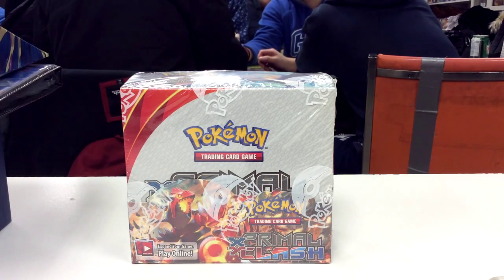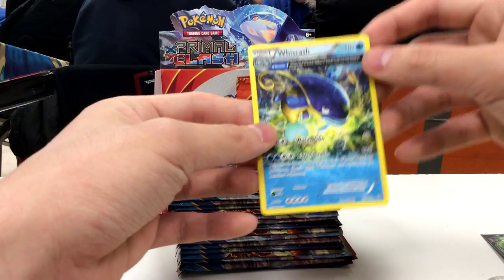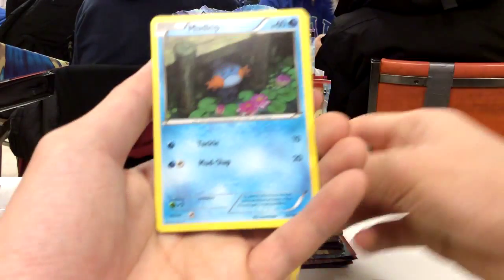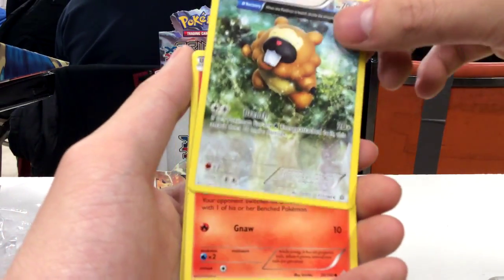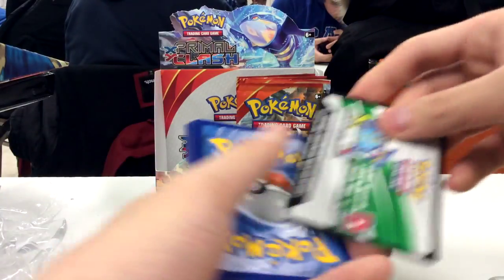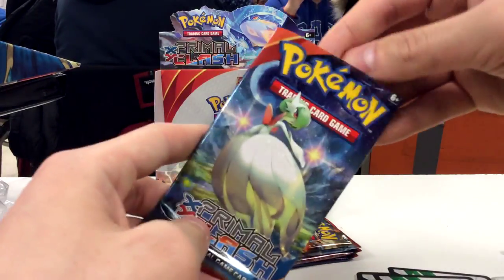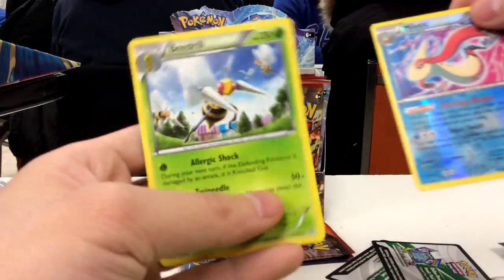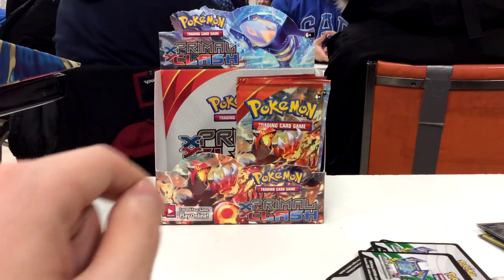Primal Clash Box Opening Part 1 (Awesome Pulls!)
Welcome to the first half of SenePokemon's first box opening! I left it unedited as I thought the raw hype was .hype!

Leave a comment on your favorite card pulled this box and you have a chance to win a TCG code card(3 total)!
Also 3 TCG codes will be given to 3 subscribers chosen at the end of the week!